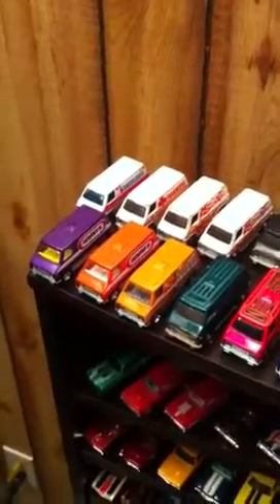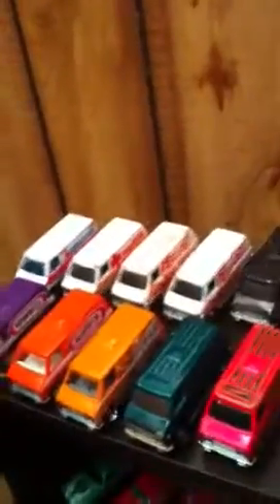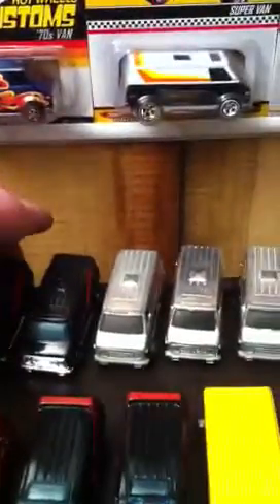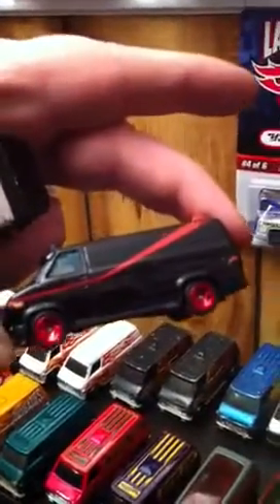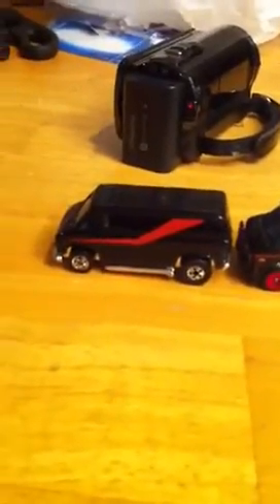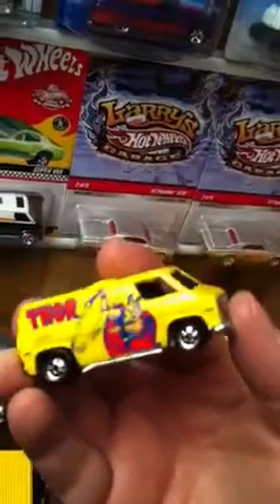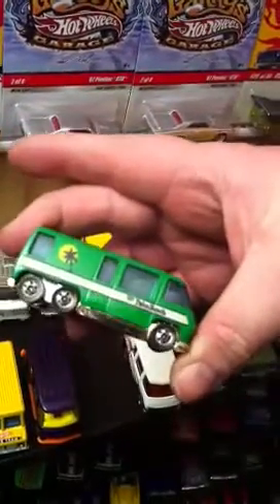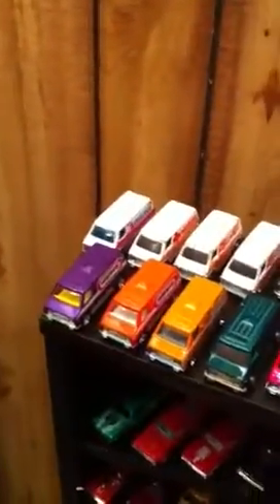More super vans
My collection of super vans